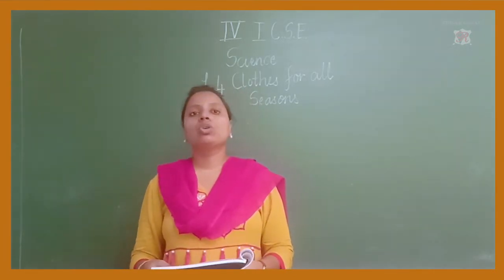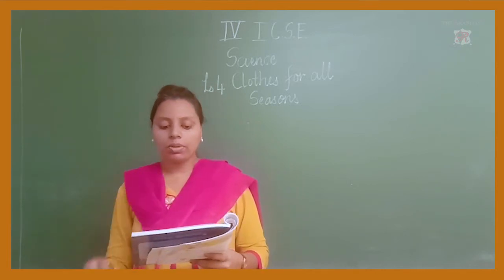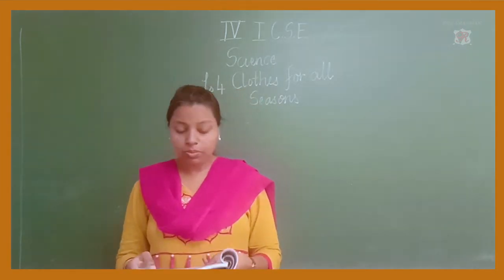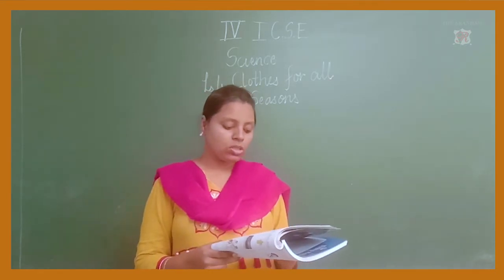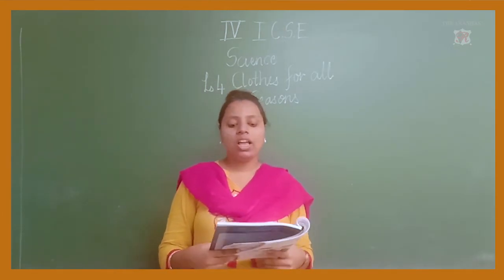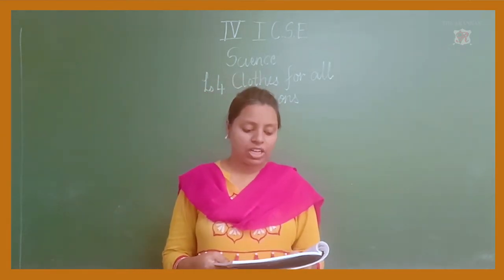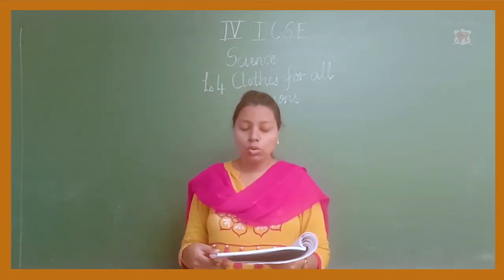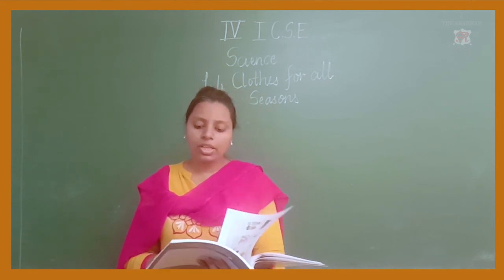Y780 Science 4th ICSE 02 21 07